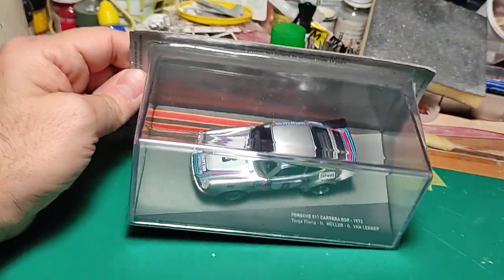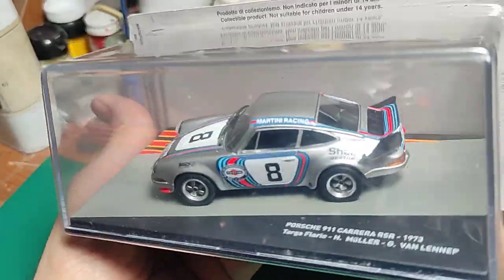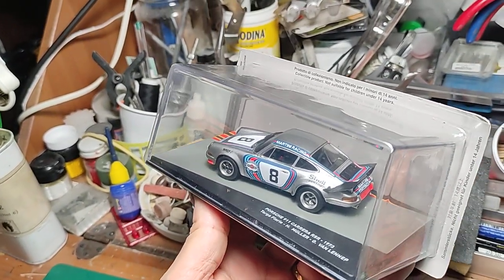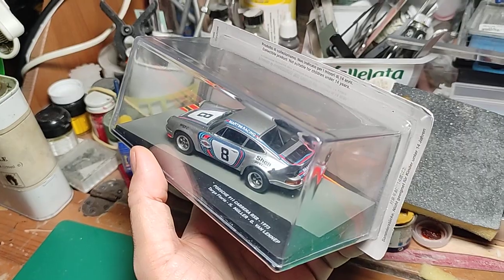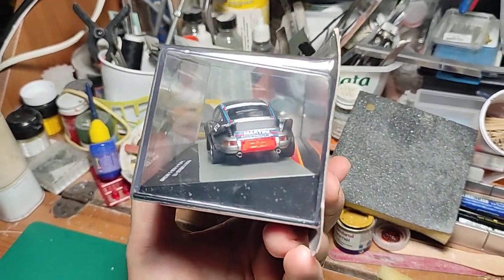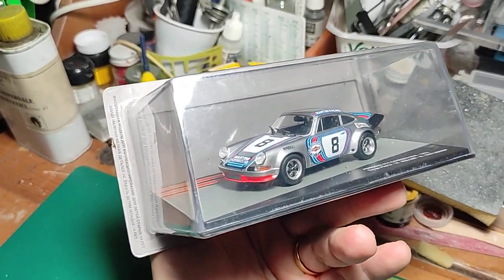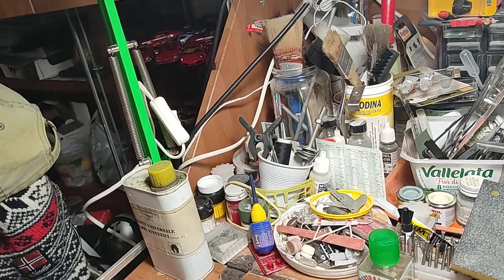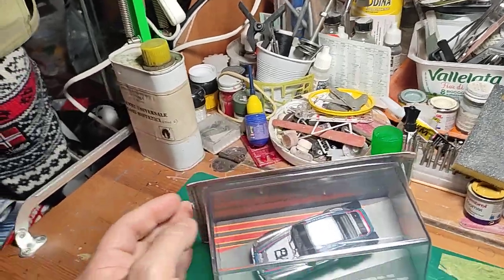die cast review: Porsche 911 RSR targa Florio 1:43 eng